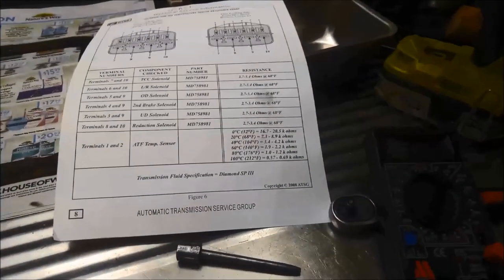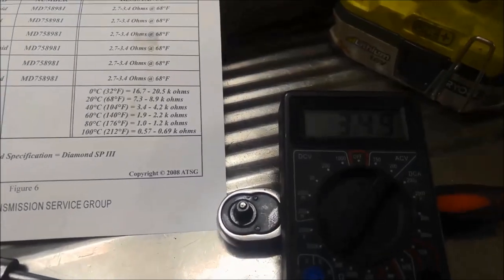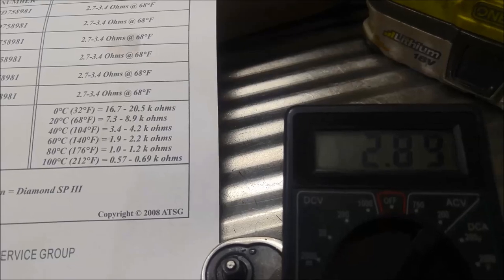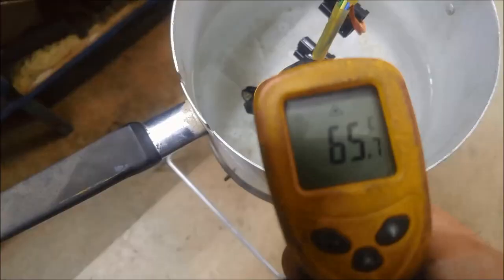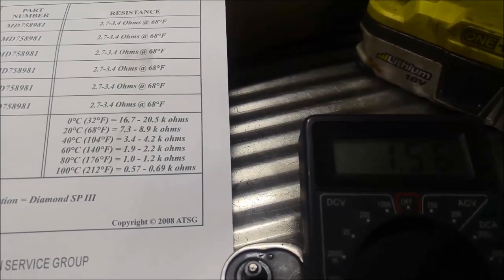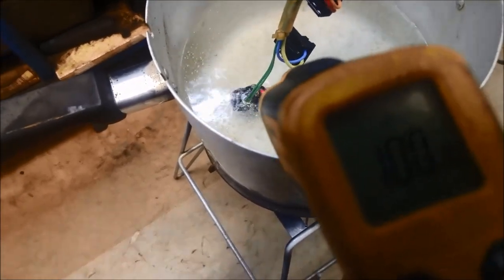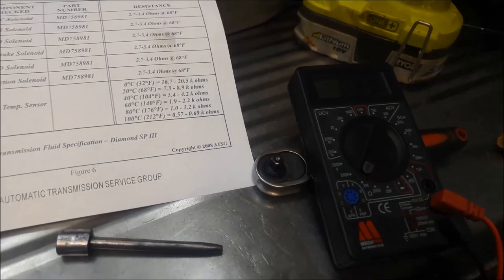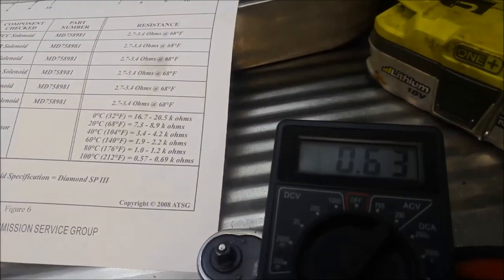Automatic Transmission Fluid Temperature Sensor Testing TFT Sensor Testing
Transmission Fluid Temperature Sensor How to Test.
How to tell if transmission fluid sensor is faulty.
How to tell if TFT sensor is faulty

ewffiHwh3792wyp9y2yr723#%%&%ÊADG$^^$$^#$%^$%&